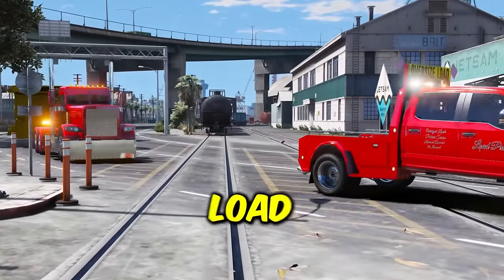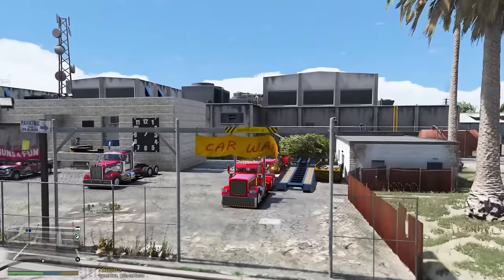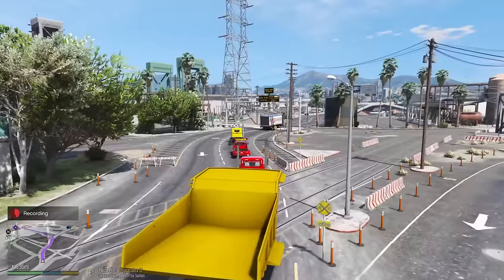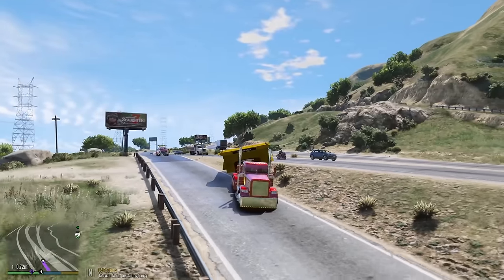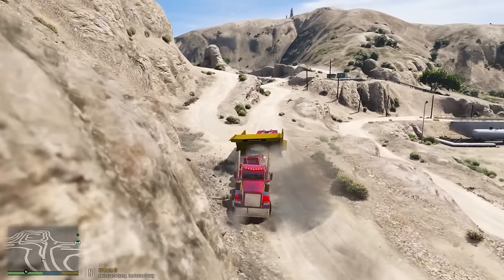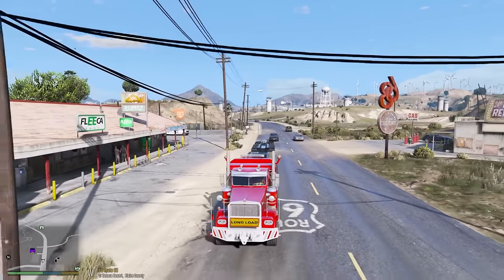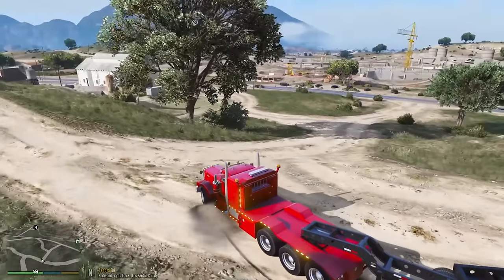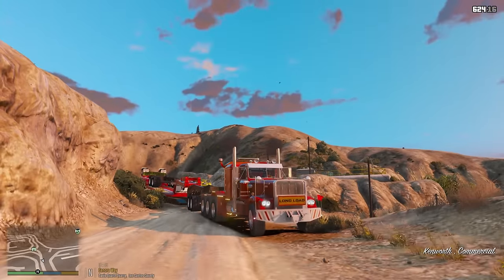Hauling WIDEST Oversize Load in GTA 5!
Today Ace Towing attempts a WIDE heavy haul oversize load with an escort to help get through several challenges that we ran into in GTA 5 RP. GTA 5 Roleplay in Grand Theft Auto V.